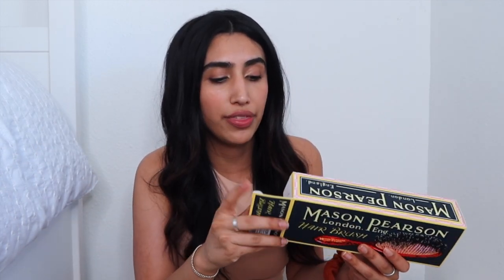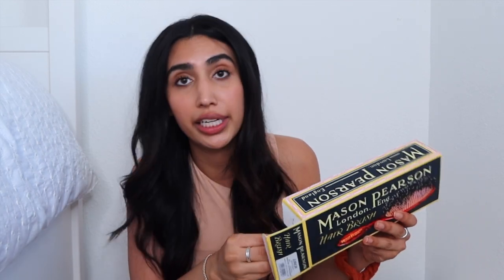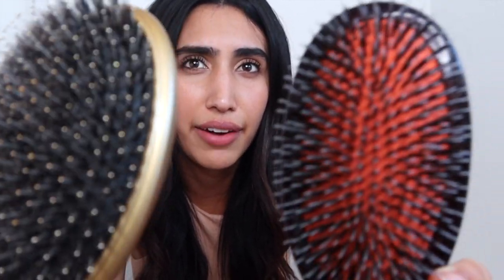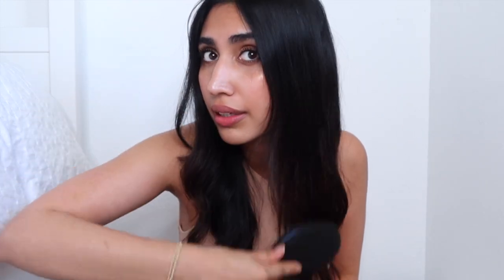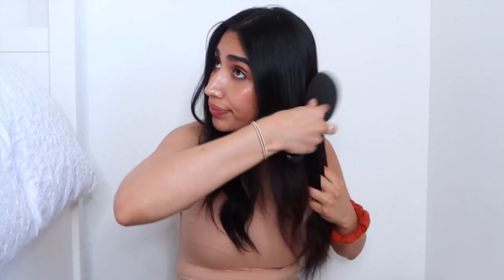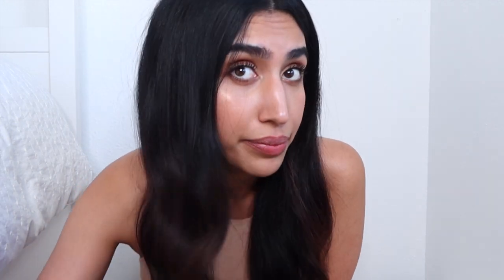Mason Pearson Junior Brush vs Olivia Garden| IS IT WORTH IT? DUPE?????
Mason Pearson Junior Hair Brush

Olivia Garden Special Edition NanoThermic Ceramic + Ion Hair Brush